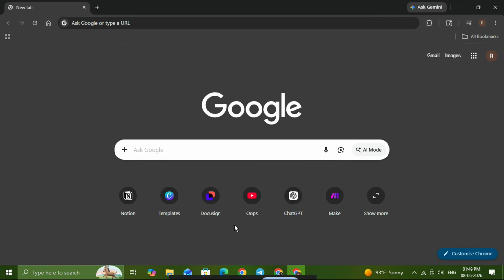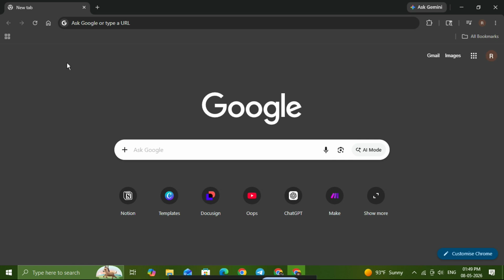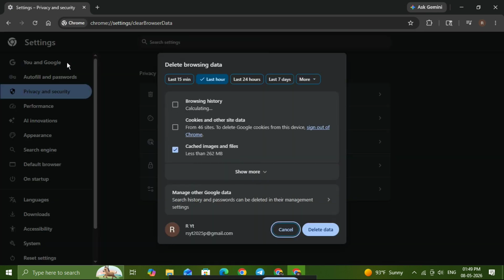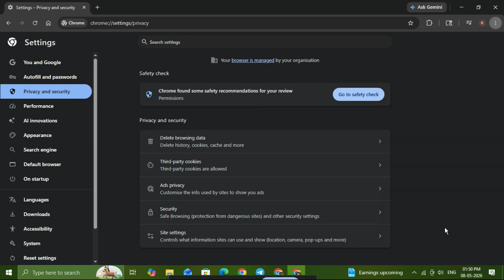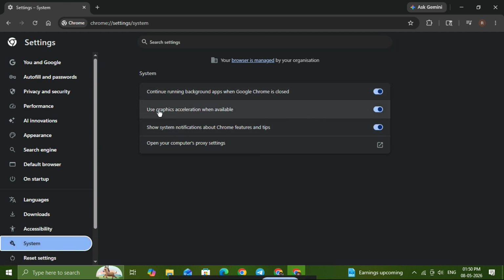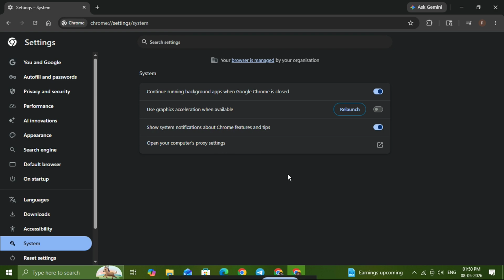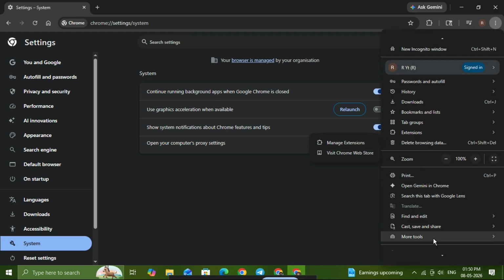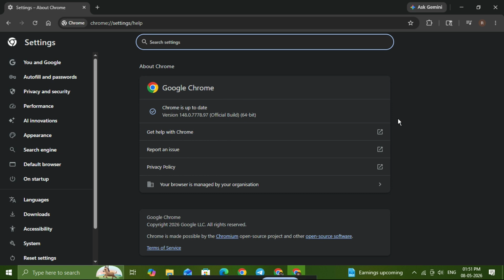How To Fix Aw, Snap Chrome Error On PC (Easy Guide)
Learn how to fix the Aw, Snap Chrome error on PC with simple step-by-step troubleshooting. This guide shows how to reload the page, clear cache and cookies, disable hardware acceleration, and update Google Chrome.

🕚Timestamps:
0:00 Intro
0:18 Reload The Page First
0:42 Clear Cache And Cookies
1:20 Disable Hardware Acceleration
2:00 Update Chrome
2:28 Outro

✍️What You'll Learn In This Video:
• How To Reload Chrome When A Page Crashes
• How To Clear Cache And Cookies To Fix Browser Errors
• How To Update Google Chrome To The Latest Version
• How To Troubleshoot The Aw, Snap Error On PC

💡Pro Tips:
• Restart Chrome after changing settings so fixes take effect properly.
• Clear browsing data only for cached files and cookies if you want to keep other history.
• If the issue happens on one site only, try opening it in an incognito window.
• Make sure your graphics drivers are also up to date for better browser stability.